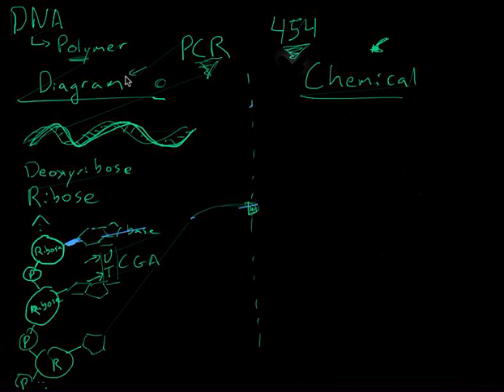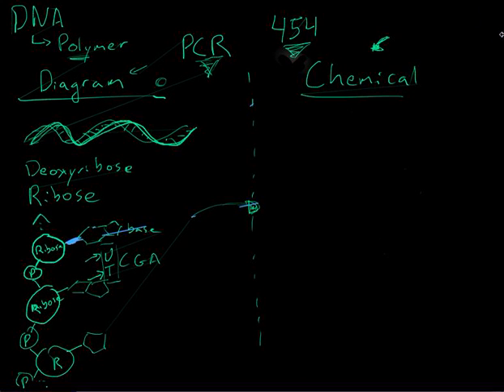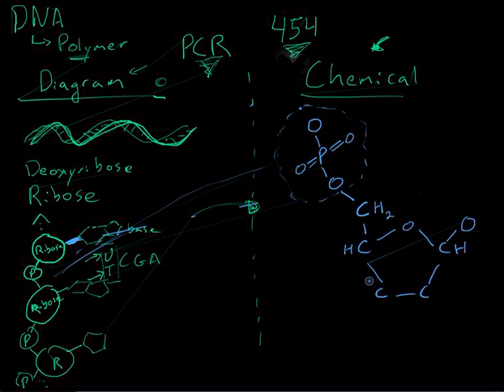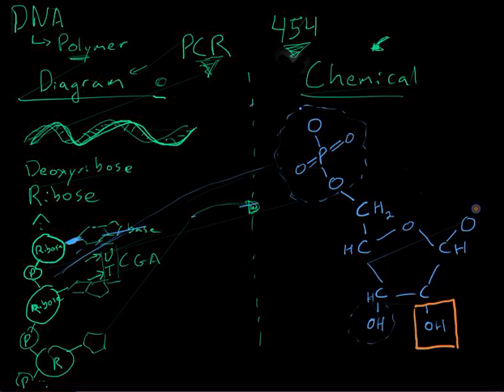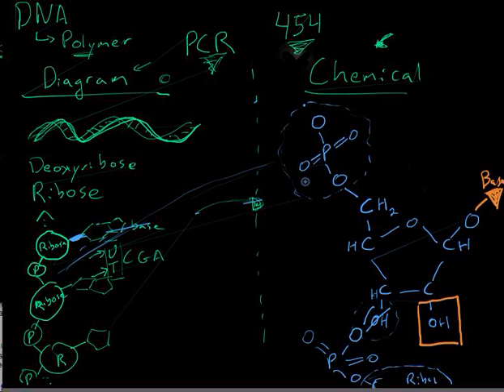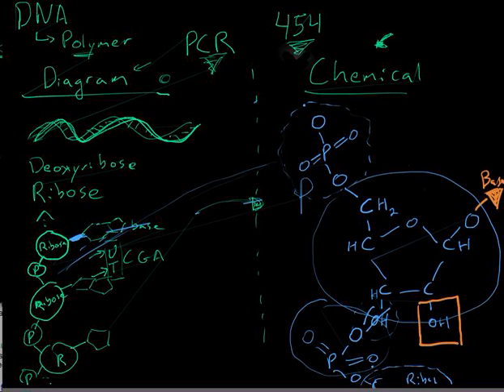DNA Biochem 2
Nucleotide introduction part 2